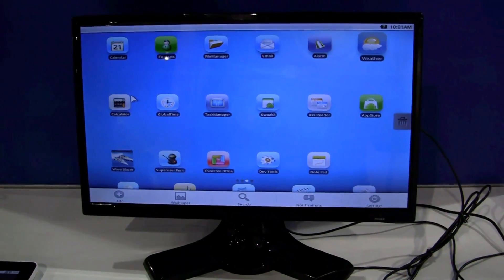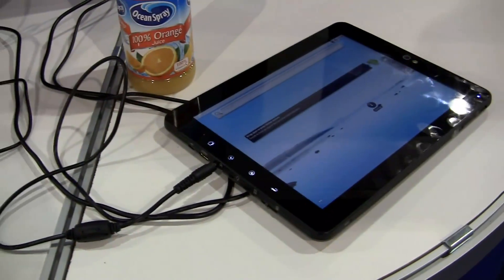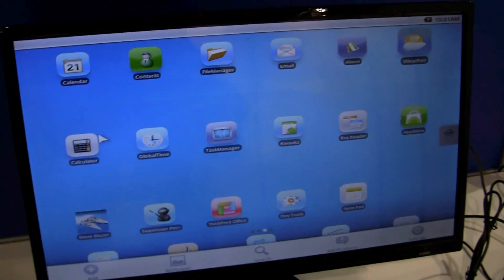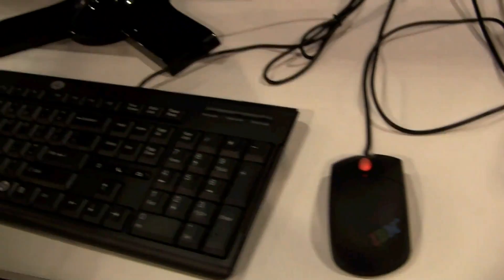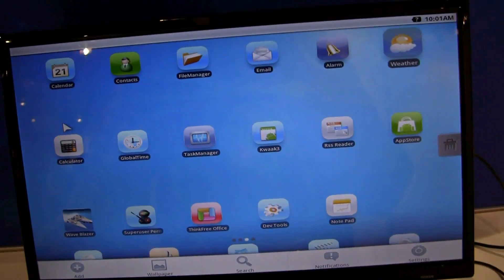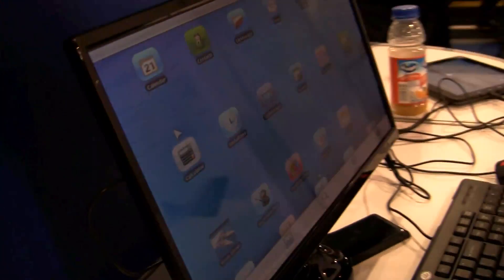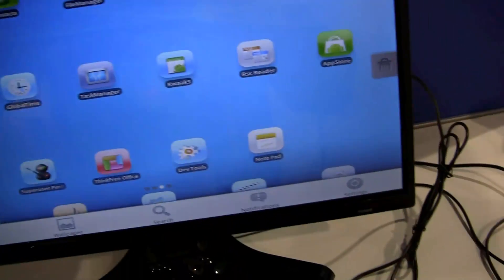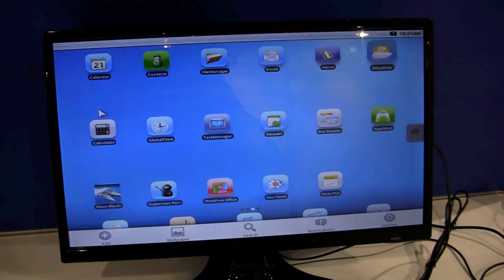NuFront All in One Running ARM Cortex-A9 Hands On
As one of China's newest SoC innovators, Nufront is targeting ultra-thin laptop, 'all-in-one' desktop computers, as well as next-generation netbook and tablet computers. This APAC region is an explosive market that has been looking for an affordable solution like the NuSmart 2816, a 40nm system-on-a-chip which includes a dual-core Cortex-A9 MPCore implementation at 2GHz.  Computer designers like Nufront race to become early contenders in this hotly contested market, they need innovative and that is what we are seeing with the All-in-One PC they were showing off at CES 2011.

The system we are looking at is 19 inches and running Android, there is also an Ubuntu version that will be available. There are ports for a mouse and keyboard as well as a USB 2.0, ethernet, 4 in 1 card reader and audio jacks.  The most interesting part of this pc is the price, there are projections that it will run between $225 - $250.  This System on a Chip is set to change the landscape of China since this is where we will be seeing the Nufront line up first.